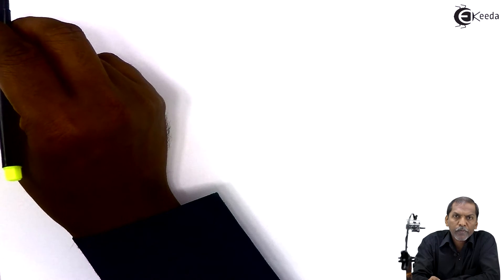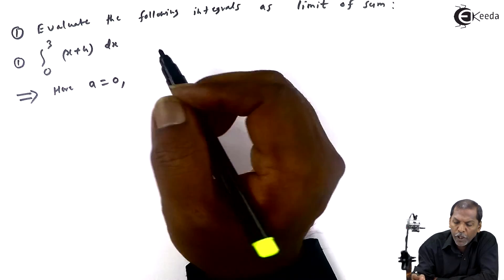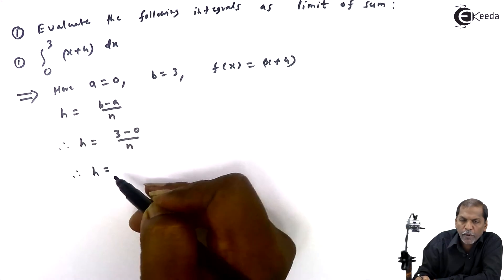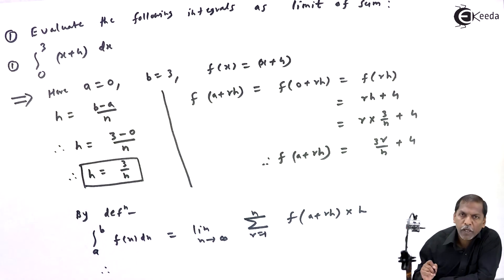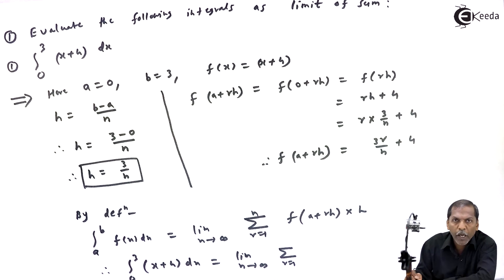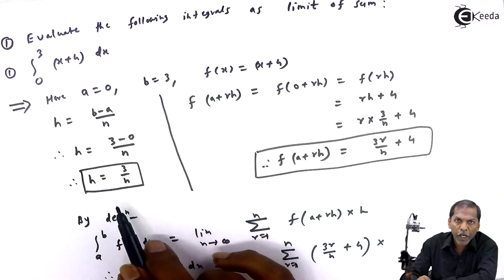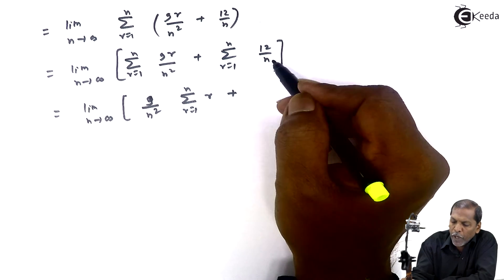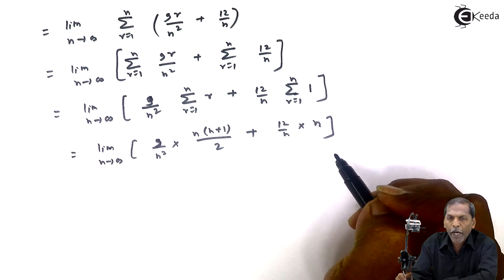Integral as Limit of Riemann Sum - Problem 1 - Definite Integrals - Mathematics Class 12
Problem 1 on Integral as Limit of Riemann Sum Video Lecture from Chapter Definite Integrals in Mathematics Class 12 for HSC, IIT JEE, CBSE & NEET.

Watch Previous Videos of Chapter Definite Integrals:-

Happy Learning : )